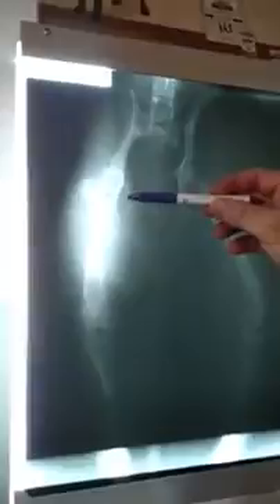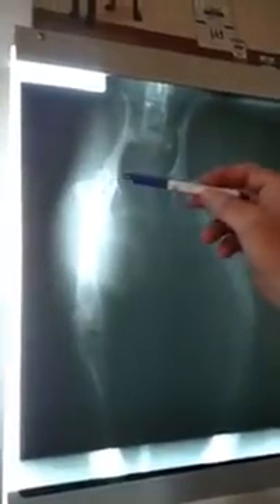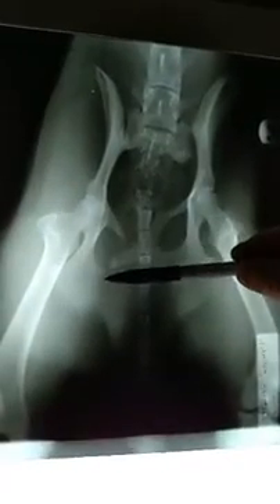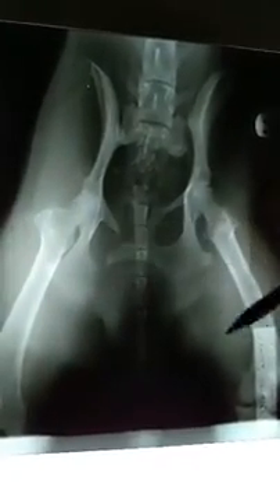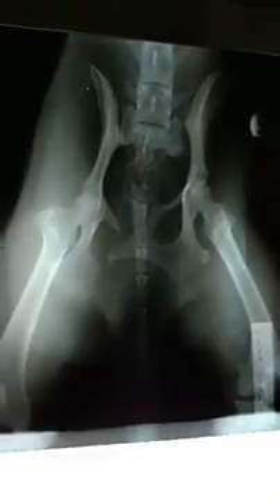KIMONA Husky video